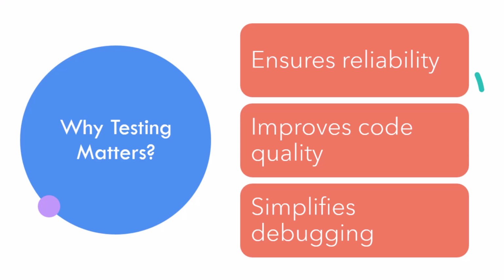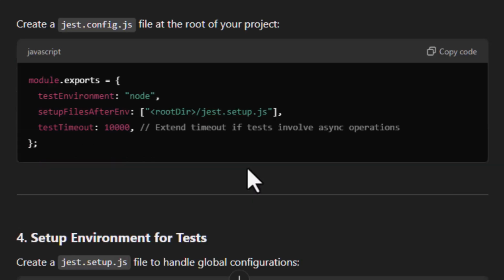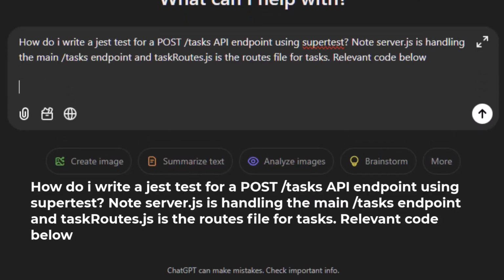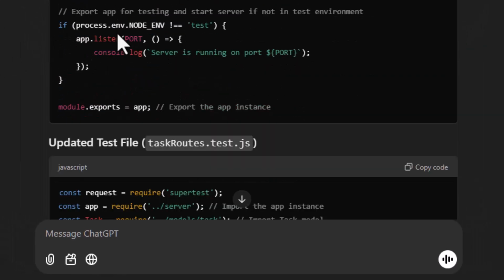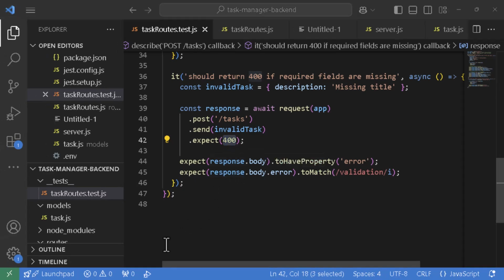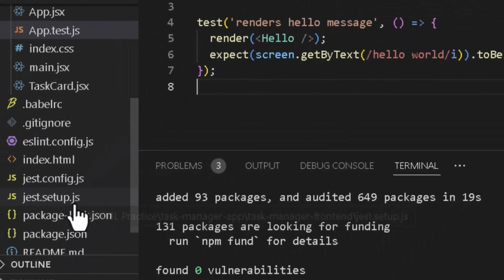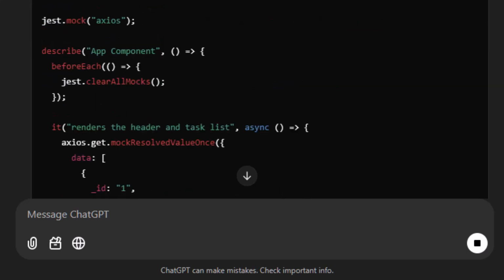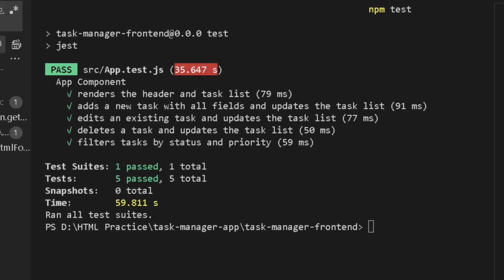Jest Testing MERN Apps with ChatGPT – AI Generated Tests Tutorial (2025)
Learn how to generate Jest tests for your MERN apps using ChatGPT in 2025! This tutorial shows step by step how AI can help you write, debug, and improve unit tests without manual coding.

From backend Express APIs to React components, discover how ChatGPT transforms your testing workflow.

In this episode, we use ChatGPT to generate, debug, and improve Jest test cases for both the frontend and backend of a MERN task manager app. Whether you’re testing Express APIs or React components, ChatGPT helps streamline the entire process — even when it gets things wrong at first.

🚀 What You’ll Learn:

How to write unit tests without manually coding them using ChatGPT.

Setting up Jest for both backend (Node.js, Express) and frontend (React + Vite).

Debugging and fixing AI-generated test cases.

Why context matters in prompting ChatGPT for better test coverage.

Using AI to ensure robust and scalable MERN app testing.

🛠️ Tools Used:

Jest for test automation

React + Vite frontend

ChatGPT to auto-generate and refine tests

MongoDB + Compass for data validation

💡 Key Takeaways:

Automate your testing workflow with AI — write better tests faster.

Fix issues in ChatGPT-generated code with iterative prompting.

Learn how to validate the reliability of AI-generated test suites.

Improve coverage across backend routes and React UI components.

⏱️ Timestamps:
00:00 Introduction
00:34 Goals for this episode
00:54 What is Jest?
01:09 Why unit testing matters
01:39 Configuring Jest for MERN stack backend with ChatGPT
02:45 Importance of providing context to get better response
05:23 Issues with auto generated test code
06:11 Fixing identified issues with ChatGPT assistance
07:24 ChatGPT can forget
08:49 Evaluating what kind of tests/coverage were generated by ChatGPT
11:04 Configuring Jest for MERN stack frontend with ChatGPT
12:38 Analyzing/improving/fixing first tests generated by ChatGPT
14:28 Generating proper tests for MERN frontend with ChatGPT
17:48 Recap
18:05 Coming up next

Don’t miss the next episode, where we’ll dive into advanced deployment strategies!